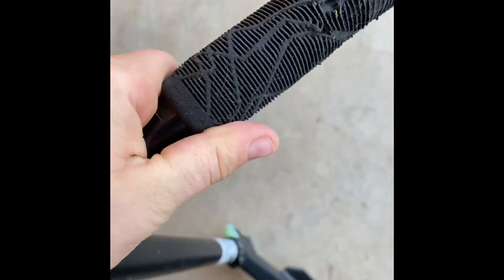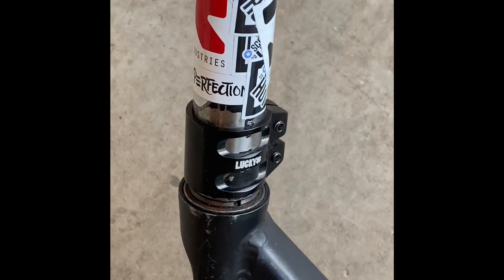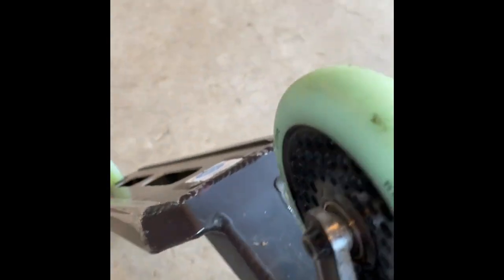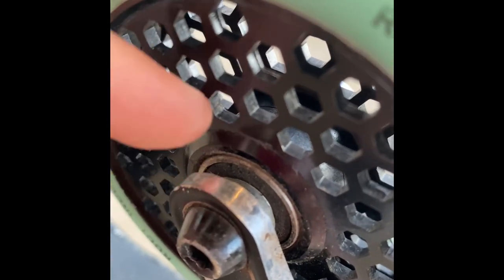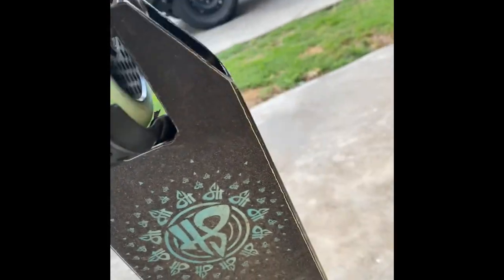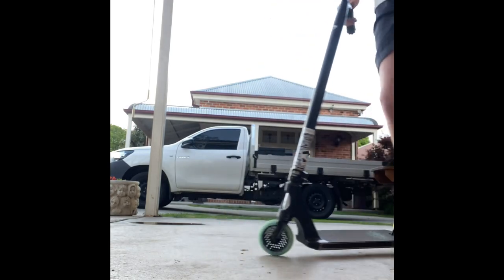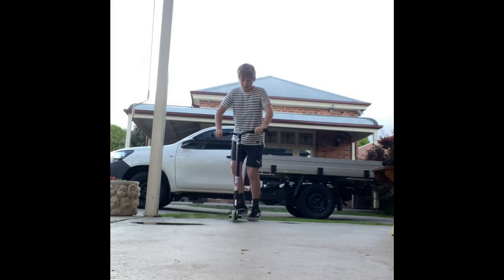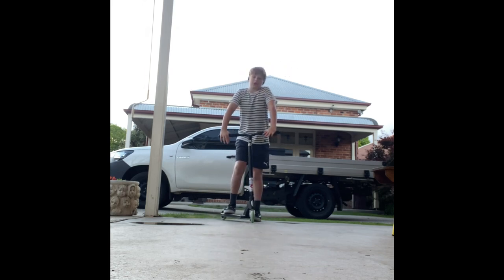Scooter check (2019)